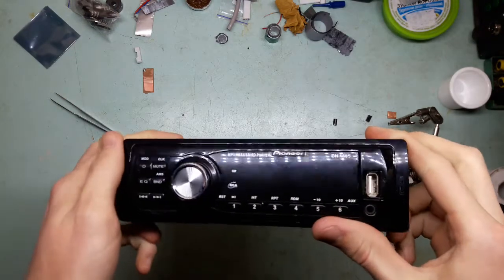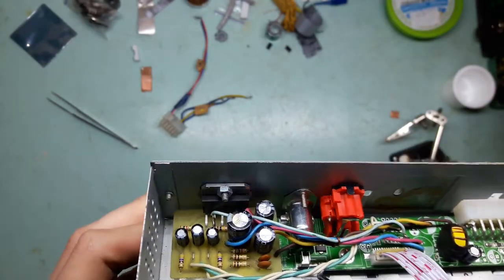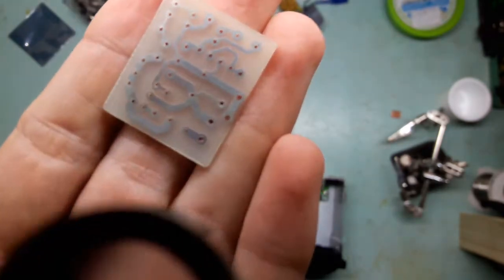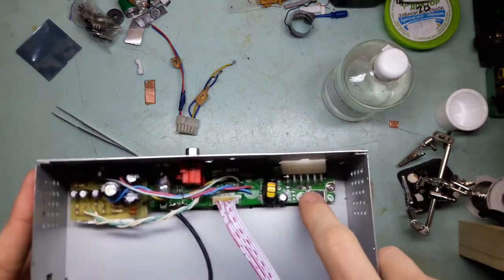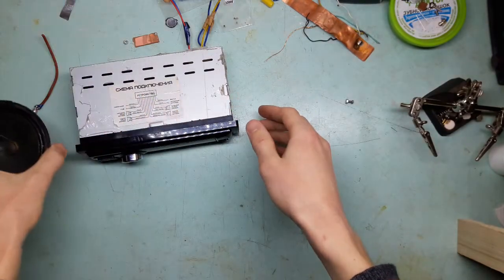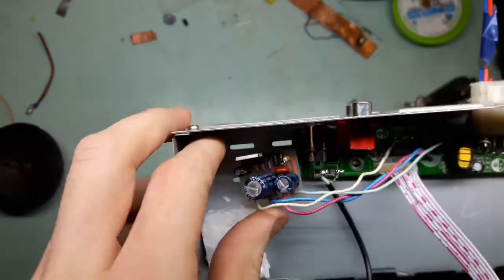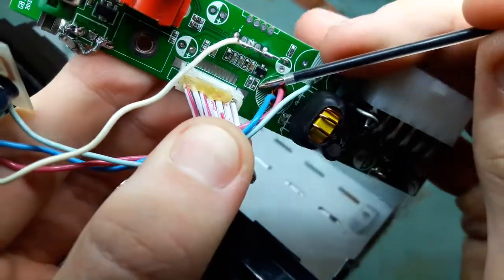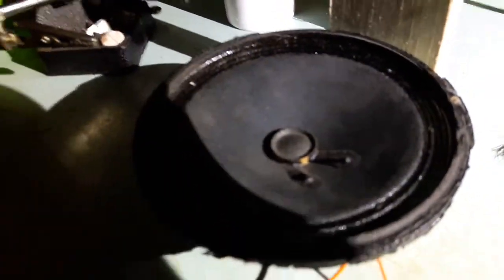The Crap-O-neer is back!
It didn't take very long...